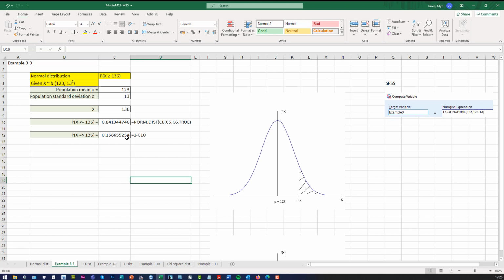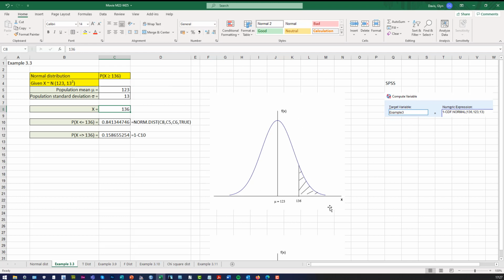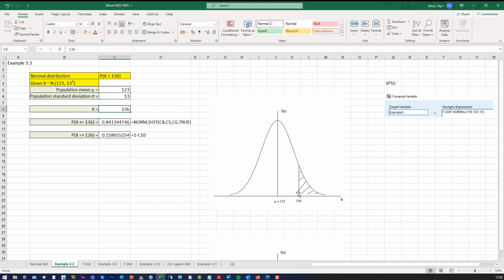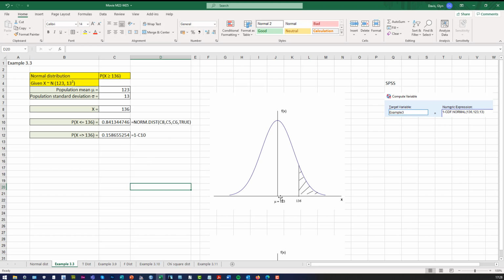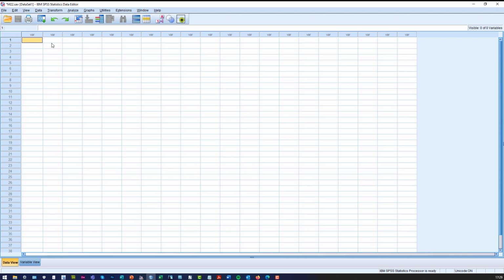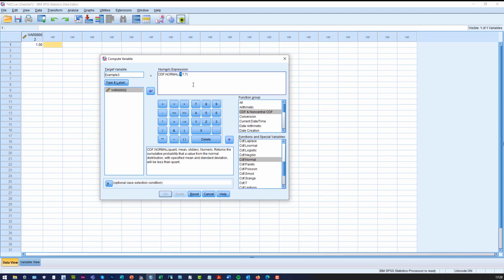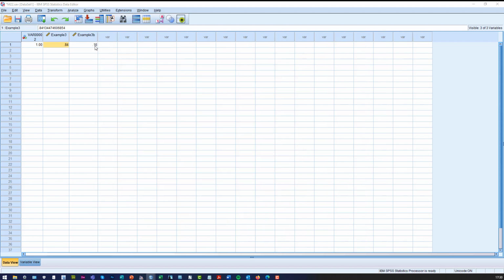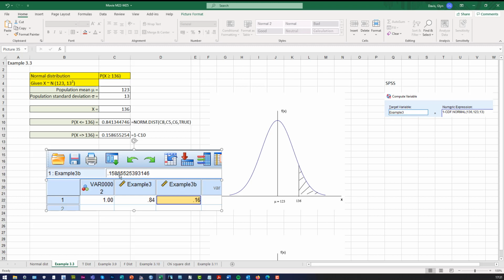M22ExcelSPSS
Solving normal distribution problems using Excel and SPSS